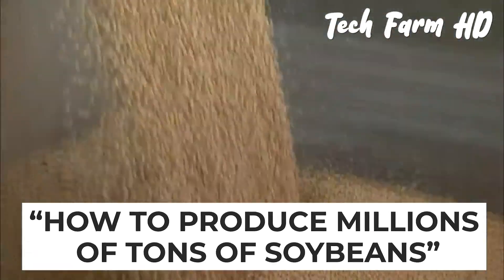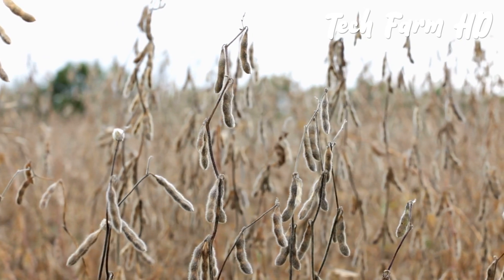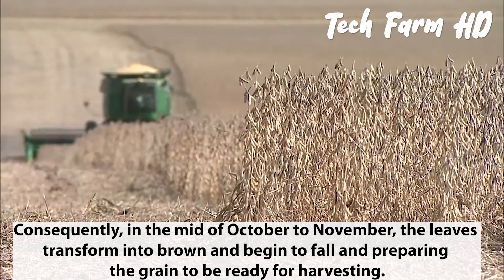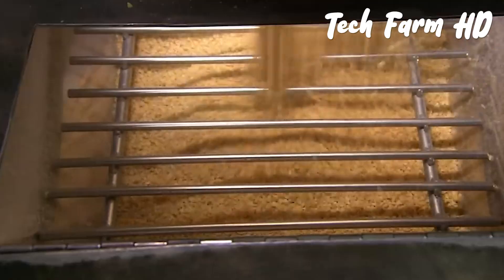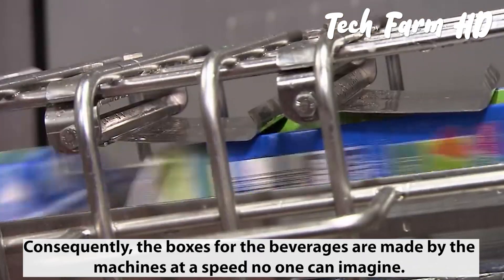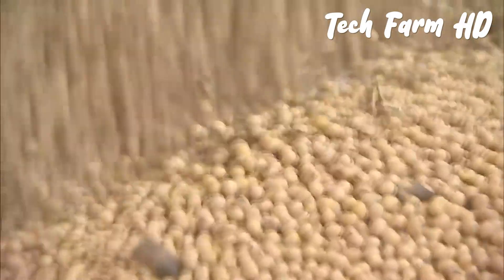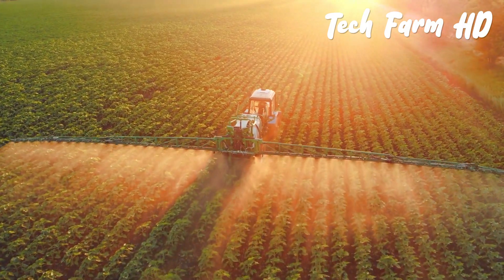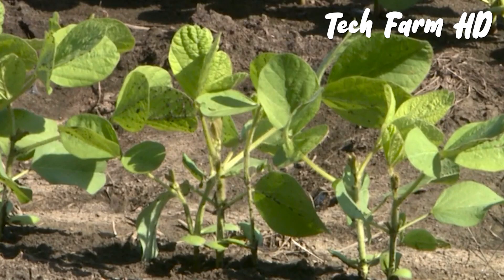How To Produce Millions Of Tons Of Soybeans | Modern Agricultural Technology | Soy milk Processing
We will tell you how to produce millions of tons of soybeans. Soy milk processing is the part of agriculture technology. Soybean harvest is the long process and american soybean bore the great American agricultural processes. Modern agriculture technology tells us how to make soy milk. Cultivation technology is also being done on vegetables. Modern agriculture work on farming techniques. They sow the seed and then they do use harvesting technology. In farms, farmers also use farming simulators. Soybeans are one of the most important crops in America because it has a lot of protein and it has a lot of vitamins and minerals that are needed by people to live well. Soybeans have many benefits to human health, including the fact that it can help in reducing cholesterol levels and heart disease risk factors such as blood pressure and diabetes risk factors such as blood glucose level.